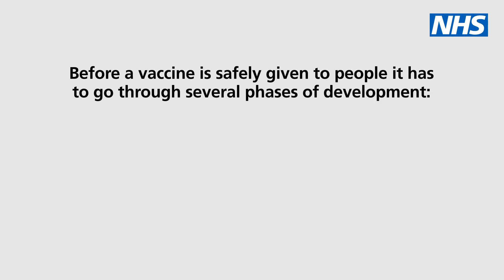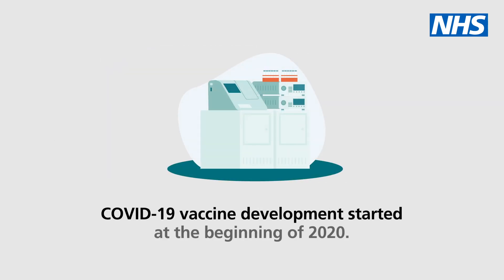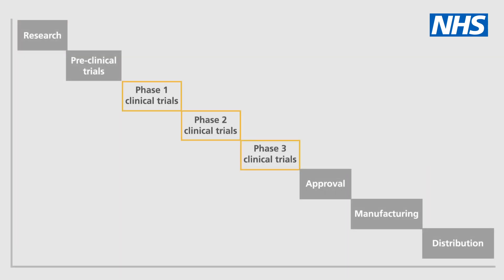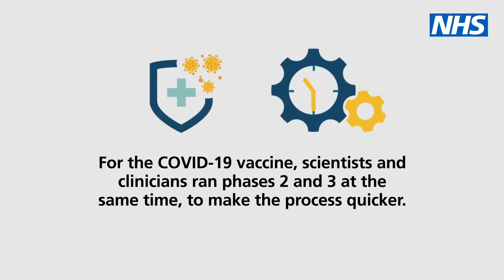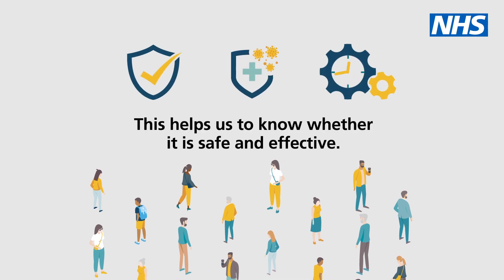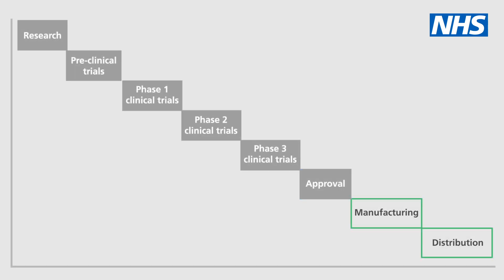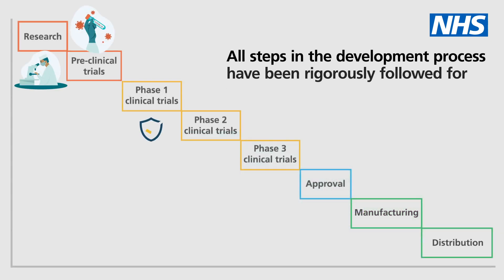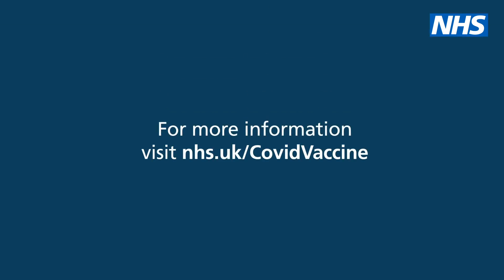How was the COVID-19 vaccine made, and how do we know it’s safe? | NHS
The COVID-19 vaccine has been through the same clinical trials and safety checks that all other licensed medicines go through. Find out how the COVID-19 vaccine was developed and made safe for everyone.